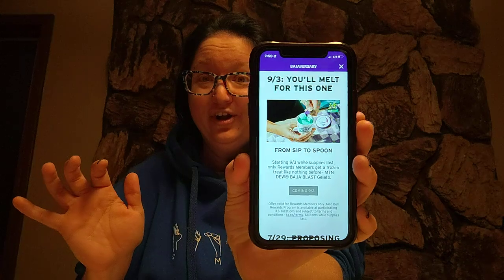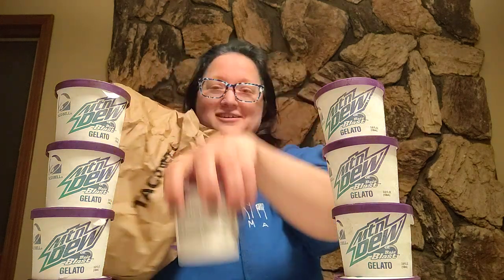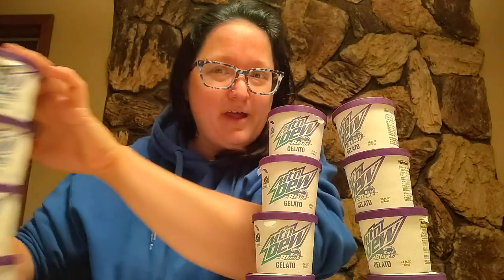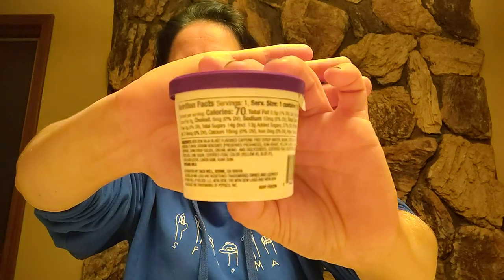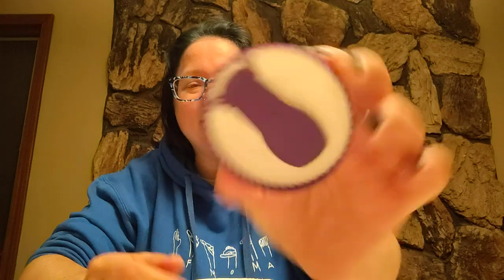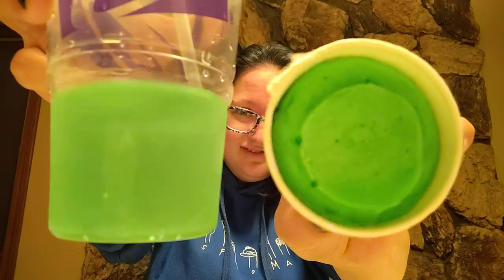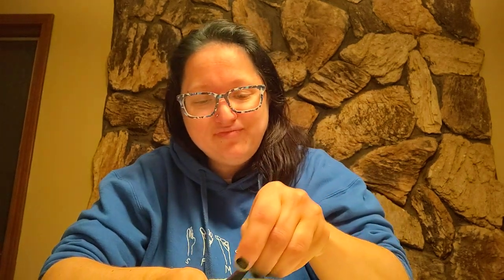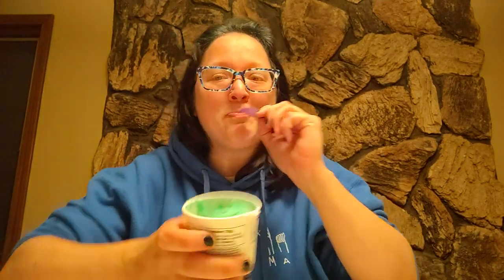and @mountaindew CAME TOGETHER AND MADE AMAZING BAJA BLAST GELATO!